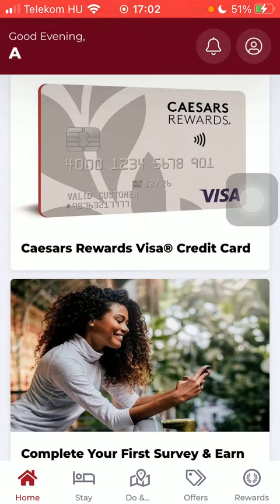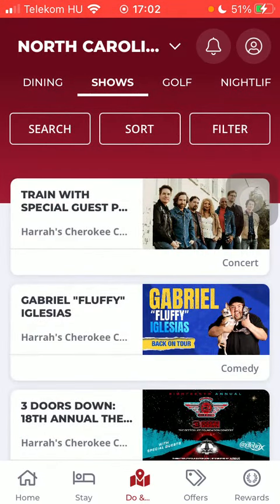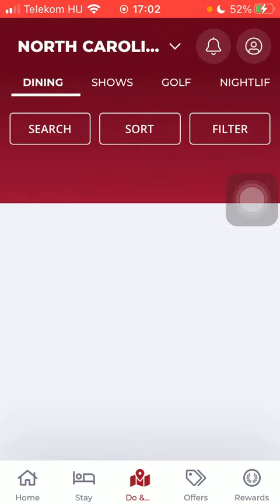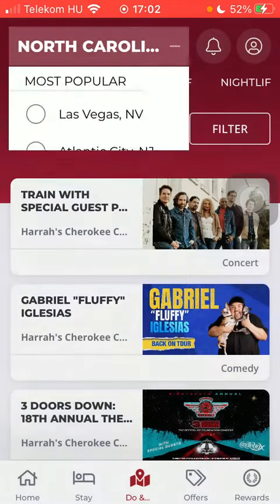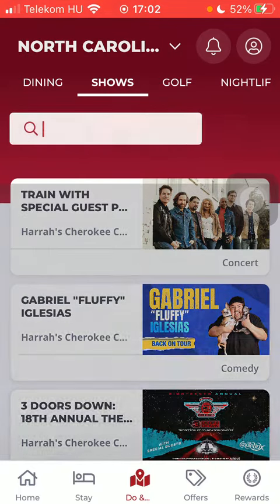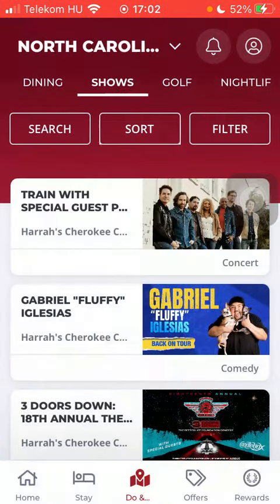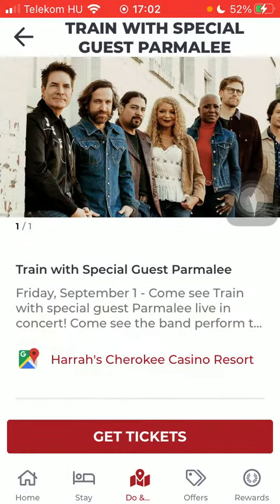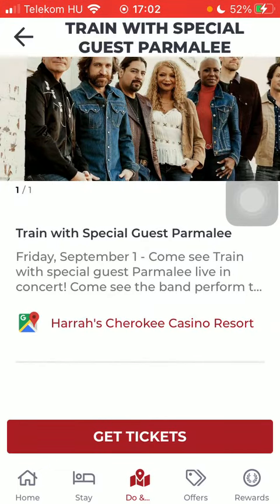How to search for shows on Caesars Rewards?